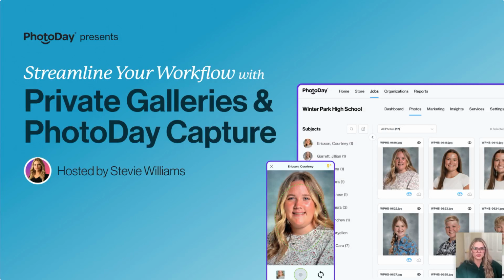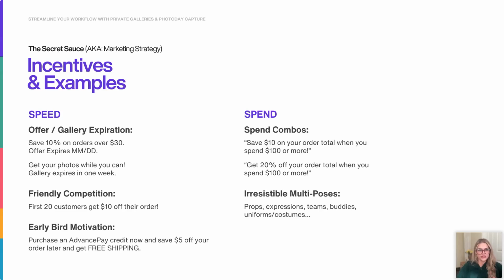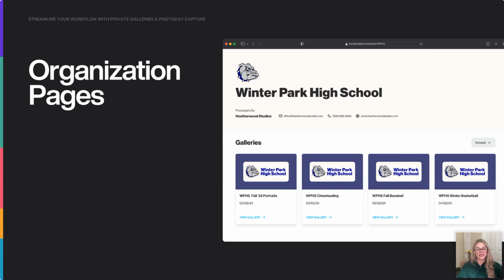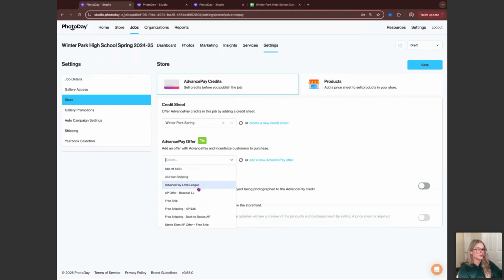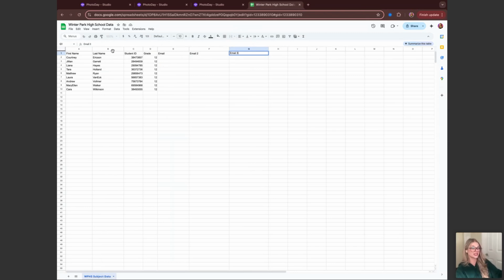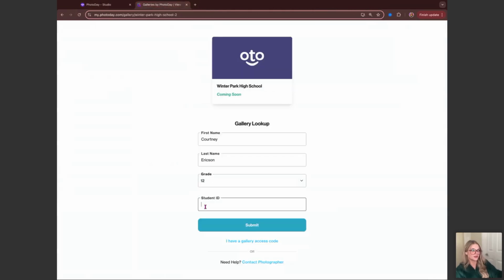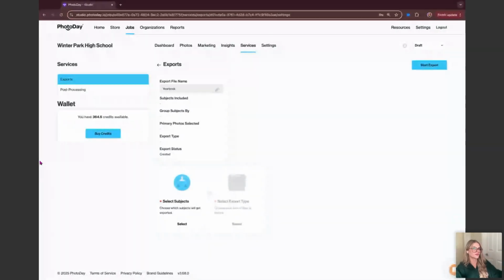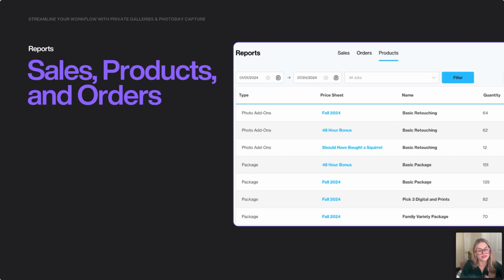Streamline Your Workflow with Private Galleries & PhotoDay Capture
Looking for a quick start guide to PhotoDay Capture and Private Galleries? Join Stevie Williams (Customer Success Manager) for an insightful webinar guiding you through how to set up, snap, and sell with PhotoDay’s private gallery job type.

Learn how our powerful features solve your biggest headaches while integrating seamlessly with your picture day workflow—from preparation and planning to capturing and selling.